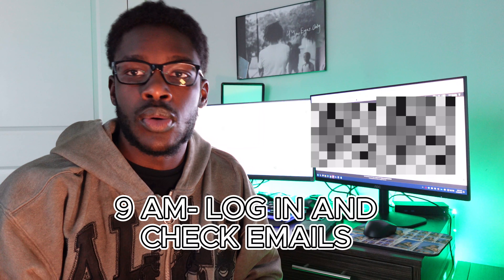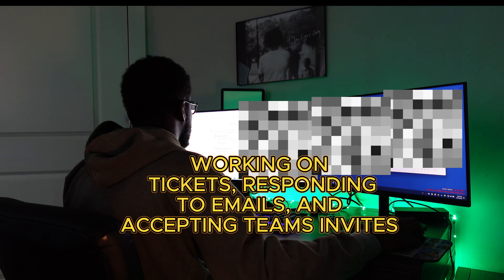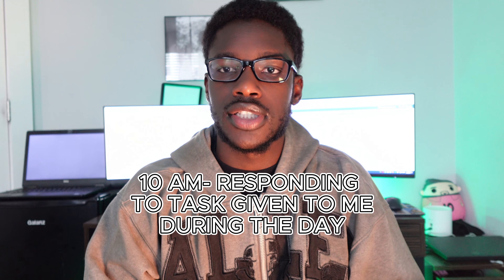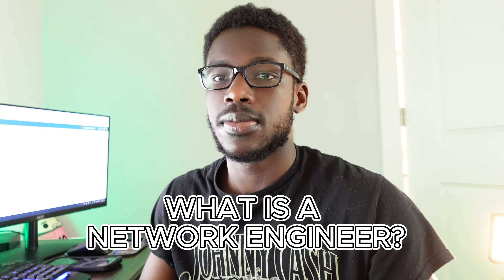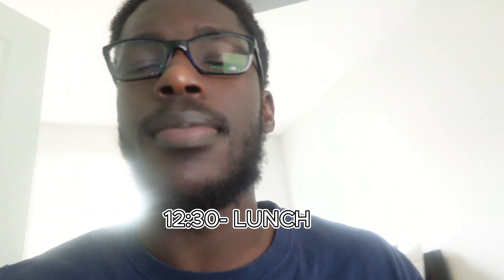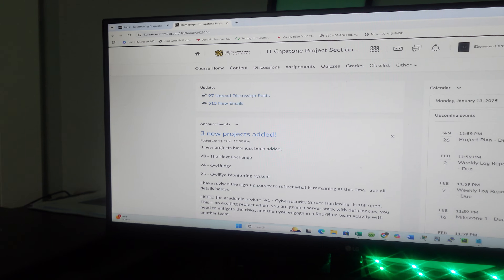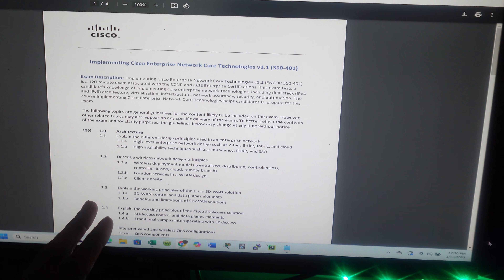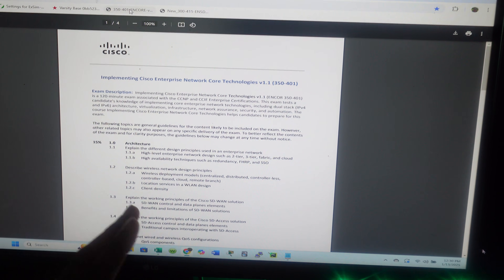A day in the life of a network engineer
A realistic day in the life of a Network Engineer